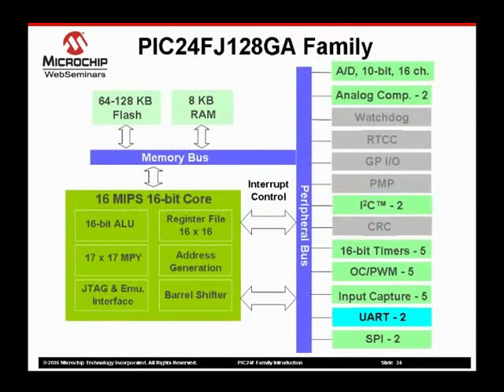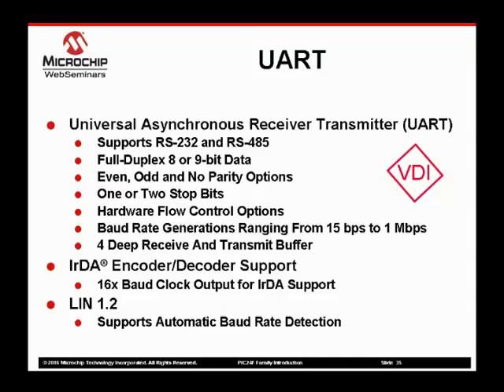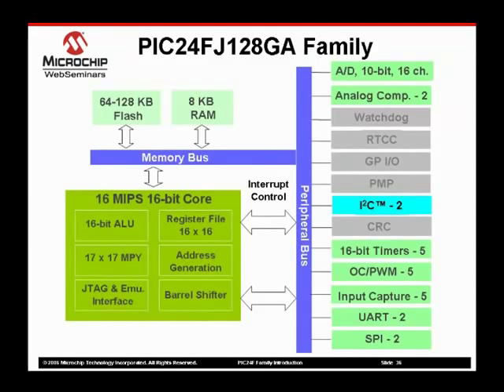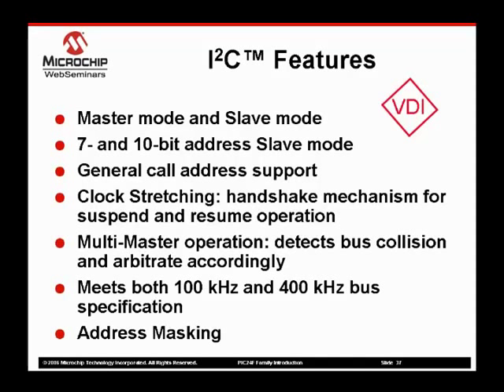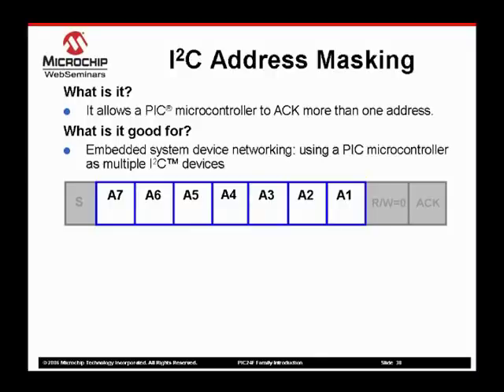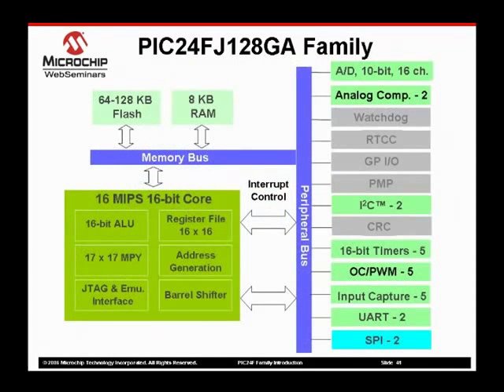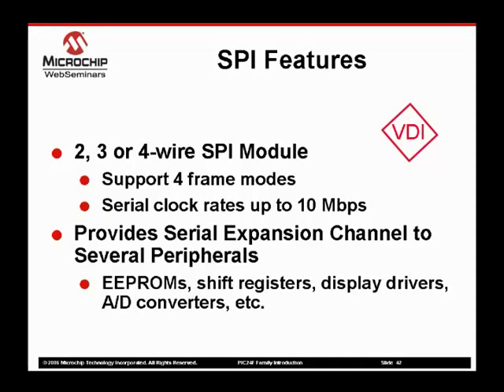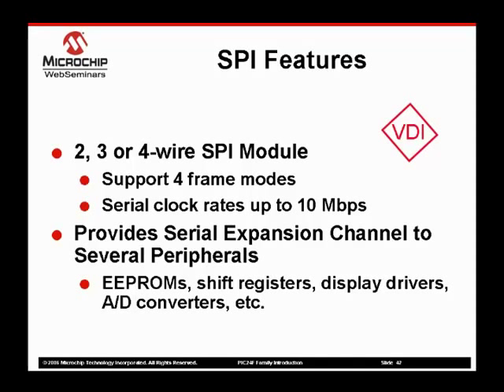PIC24 Peripherals UART I2C and SPI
The top challenges facing todays embedded system designer are attaining product
specifi cation and performance goals, achieving on-time market launch and meeting cost goals.
Microchips PIC24 16-bit Microcontroller Families deliver the performance, peripherals,
software and hardware development tools and production support to reach these objectives.

UART:  Asynchronous channel supporting LIN, IrDA®, RS-232, RS-485 with 4-deep FIFO buffer or DMA
SPI:  High-speed synchronous channel including 8-deep FIFO buffer or DMA
I2C™: Support Multi-Master/Slave mode with 7-bit/10-bit addressing